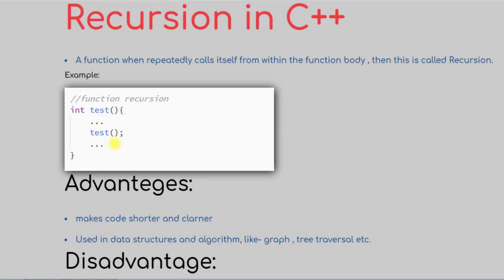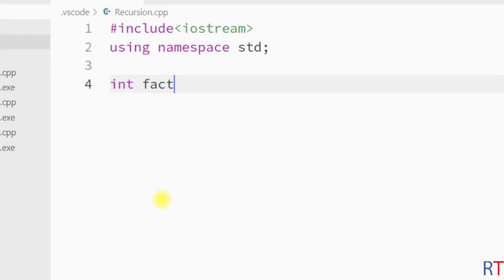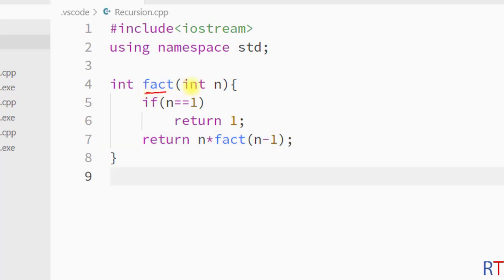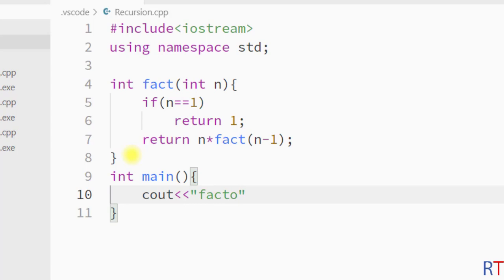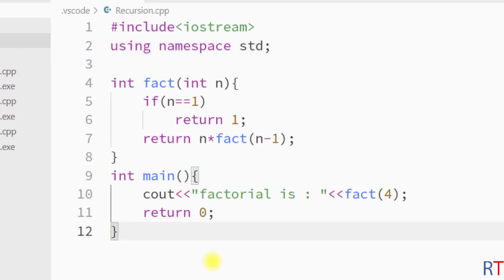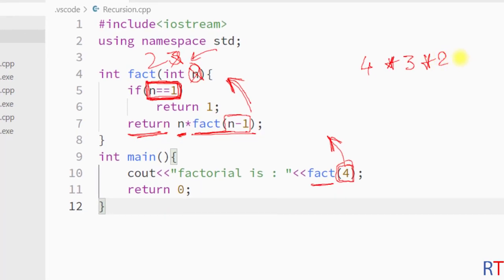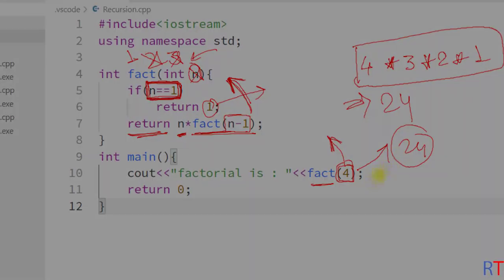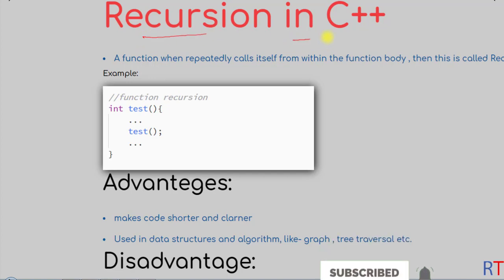#47 Recursion in C++ | Advantage & Disadvantage of Recursion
Recursion in C++ | Advantage & Disadvantage of Recursion